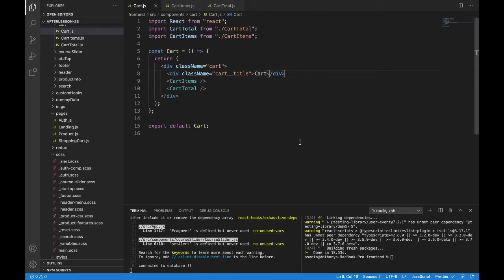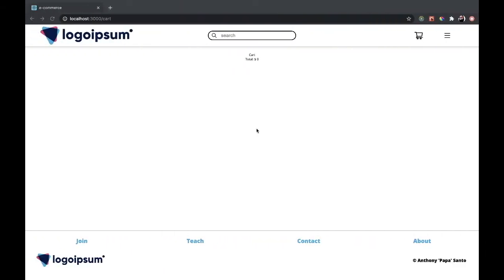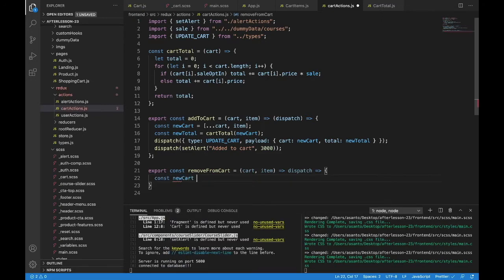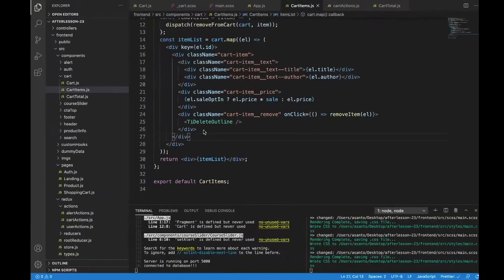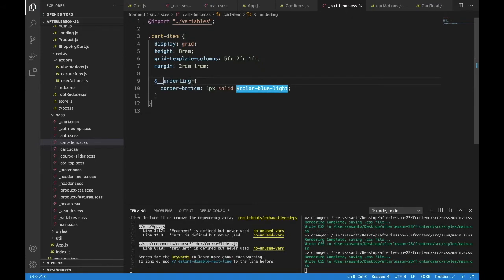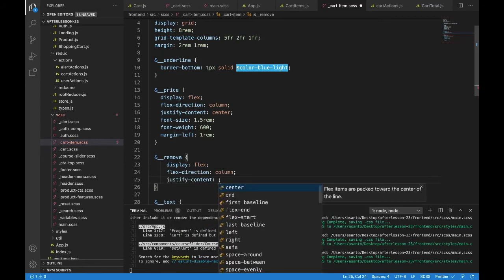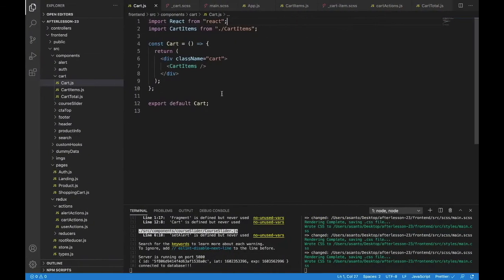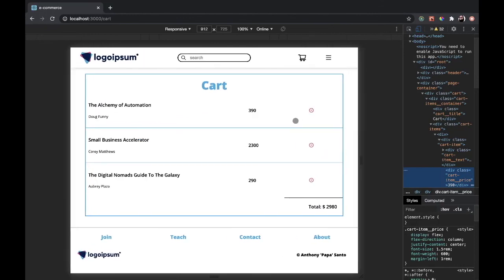Shopping Cart Functionality 2 - E-commerce: Lesson 24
We are building a full stack e-commerce app! Course includes, Stripe Payment API Integration,  React, Mongodb, Mongoose, Creating a server and API with Node and Express, Sass, Scss, Redux, React Custom Hooks, and more.

The starter file for this lesson is in the sessionstarters folder
Starter file: afterlesson-23